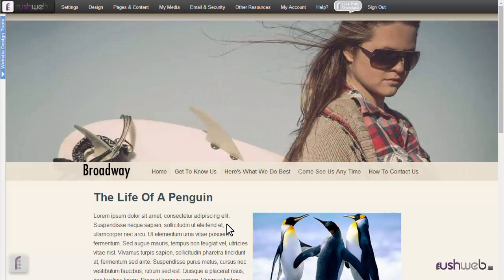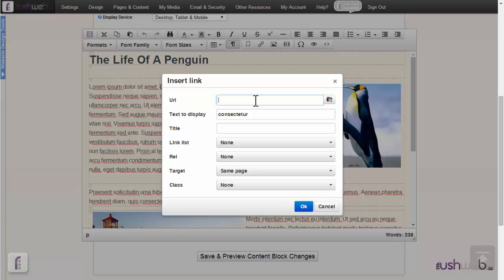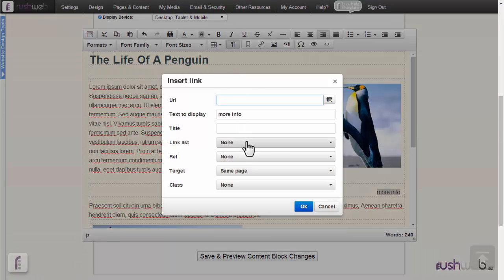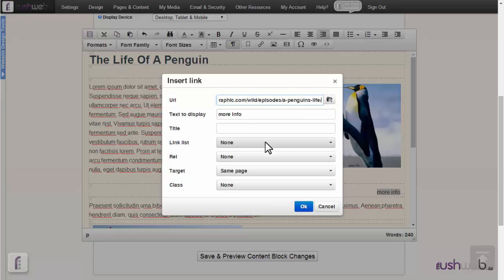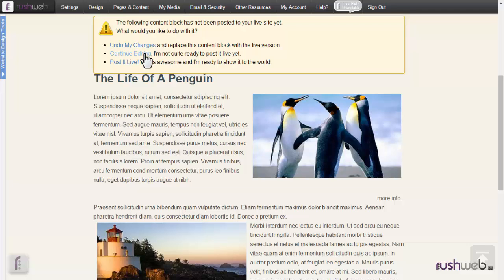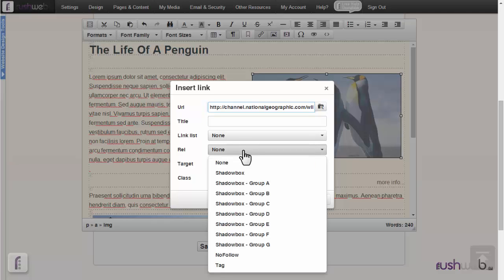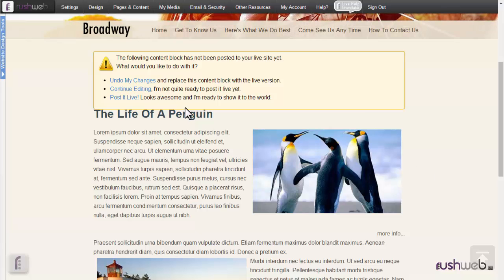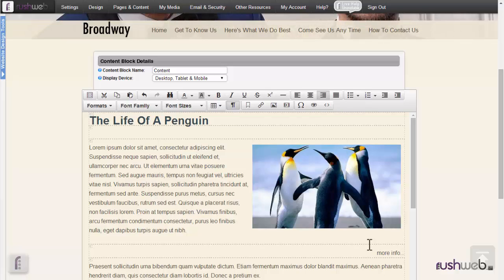Creating or Editing Links To Other Web Pages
Learn how to create and edit links to pages within your website or other external websites.